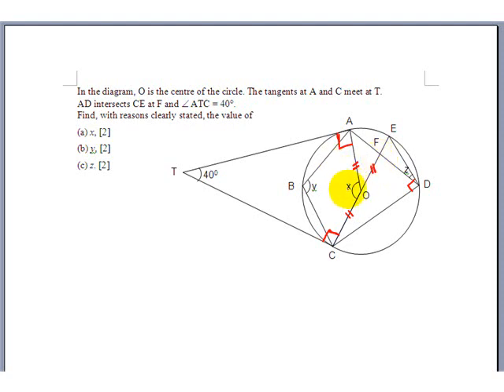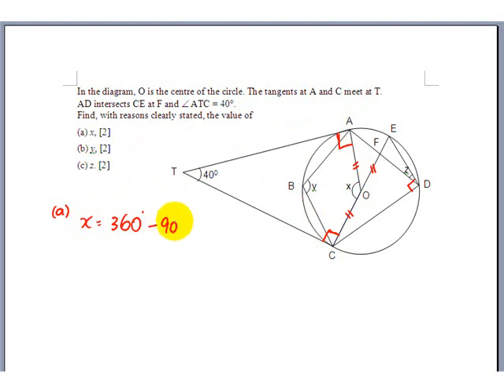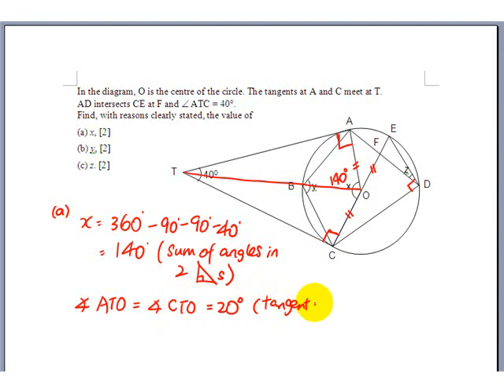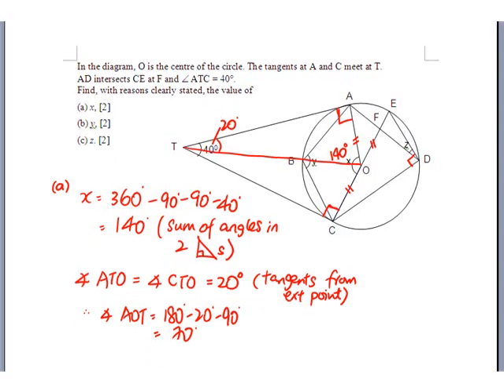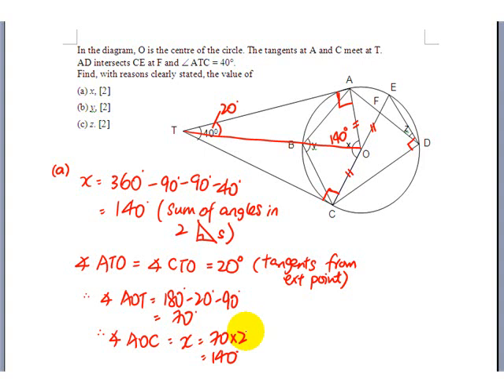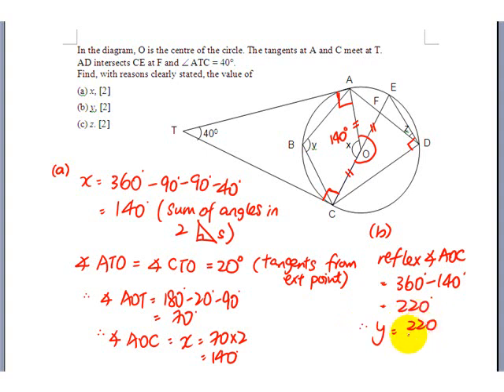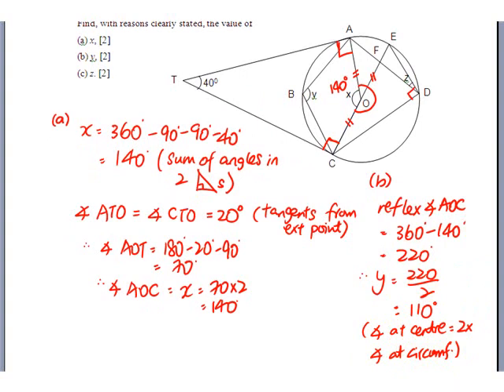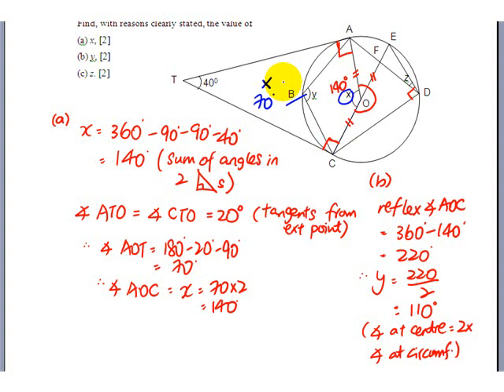GCE O-Level E-Maths: Angle Properties of Circle Question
GCE O-Level E-Maths: Angle Properties of Circle

Properties used in this question:

1. Tangent is perpendicular to radius
2. Tangents from ext. point
3. Angle at centre is twice angle at circumference

Content of video is based on Singapore GCE O-Level Elementary Mathematics syllabus (4016)